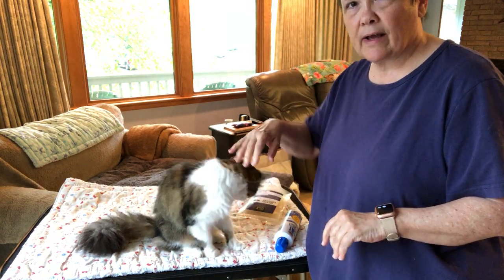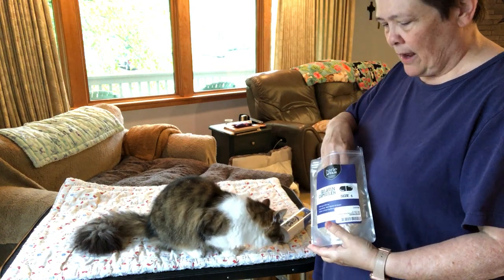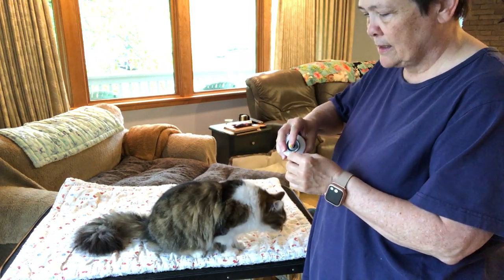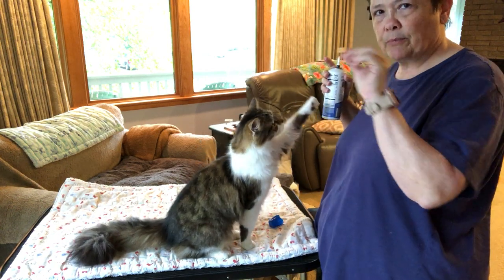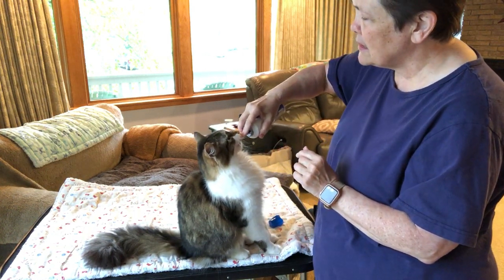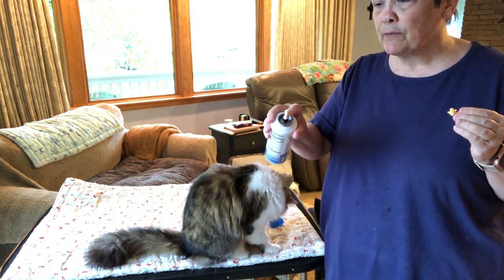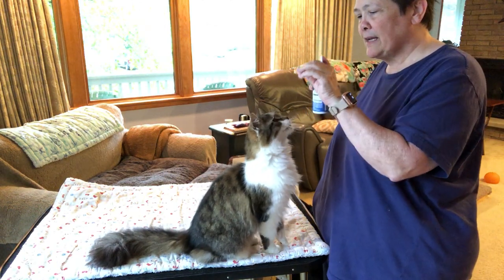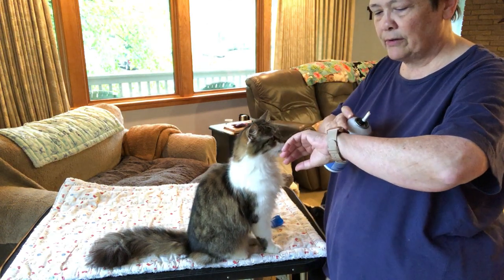Trick taking capsules